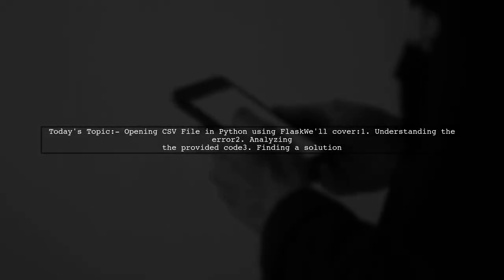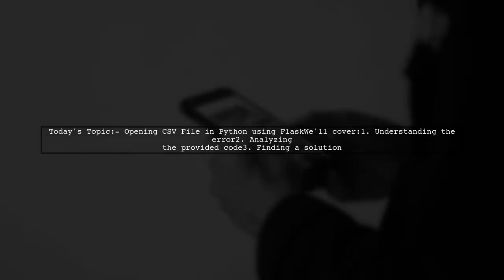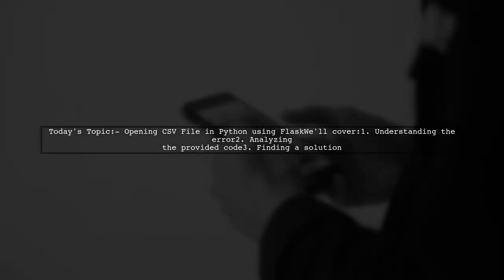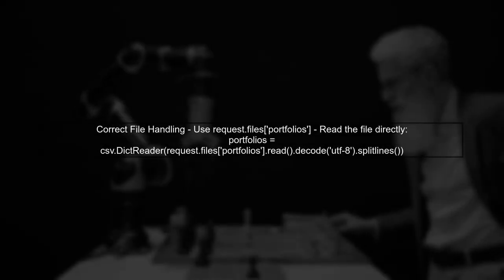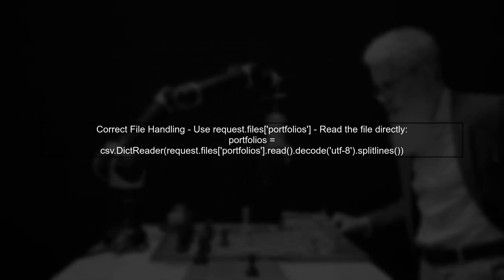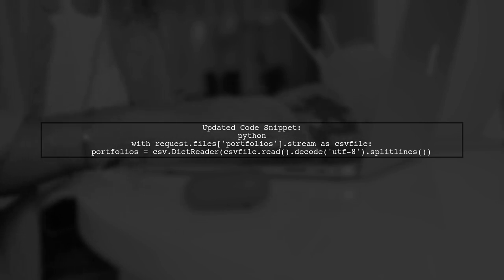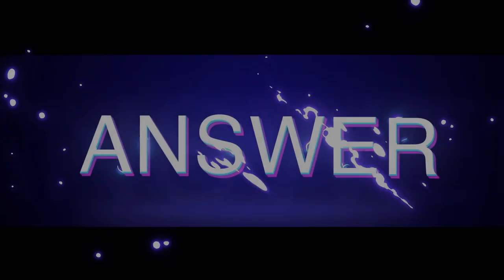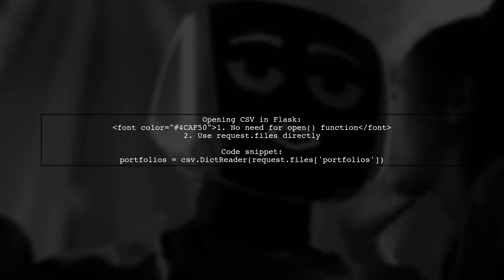How to Open CSV Files in Python with Flask: A Step-by-Step Guide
In this video, we’ll explore the process of opening and handling CSV files in Python using the Flask framework. Whether you're a beginner looking to enhance your web applications or an experienced developer seeking to streamline data management, this step-by-step guide will walk you through the essentials. Join us as we dive into practical examples and best practices for integrating CSV file functionality into your Flask projects!

Today's Topic: How to Open CSV Files in Python with Flask: A Step-by-Step Guide

Related to: opencsvfiles, python, flask, step-by-stepguide,